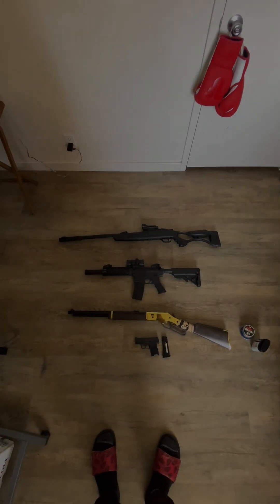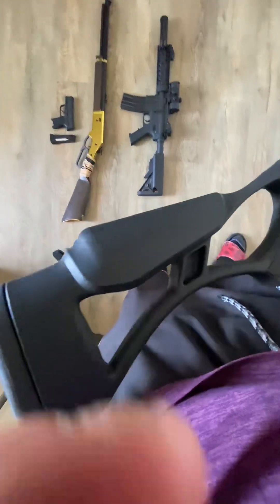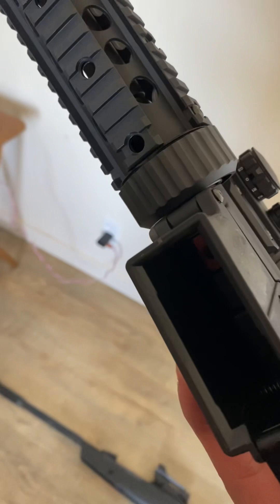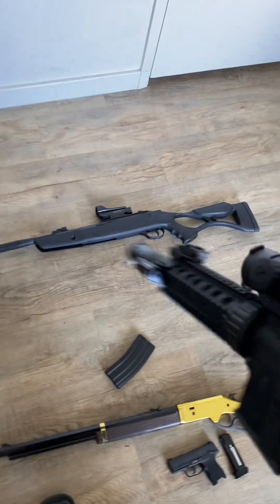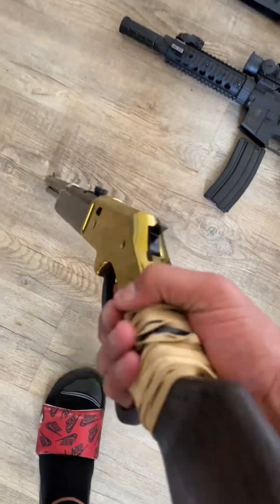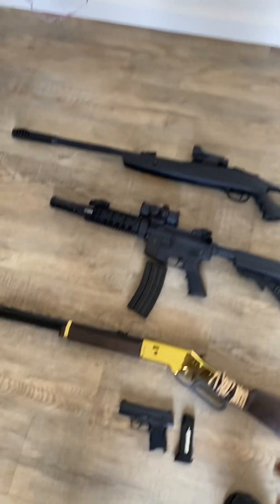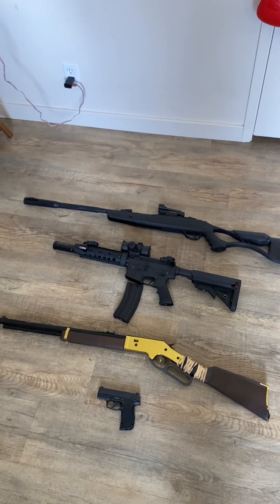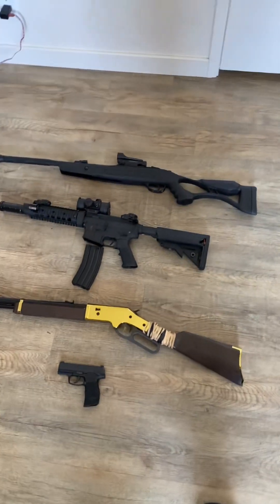Gun ASMR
A brief video of my Pellet and Airsoft rifle collection. Relax and enjoy :)